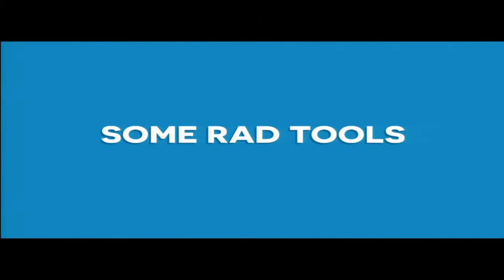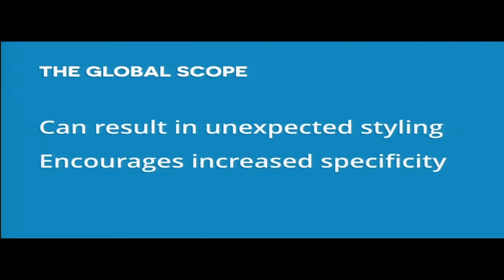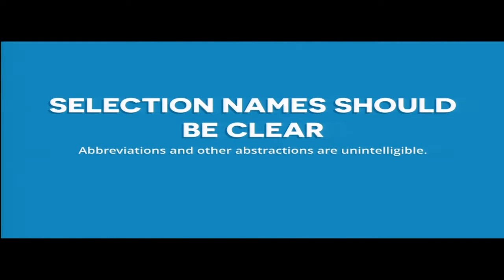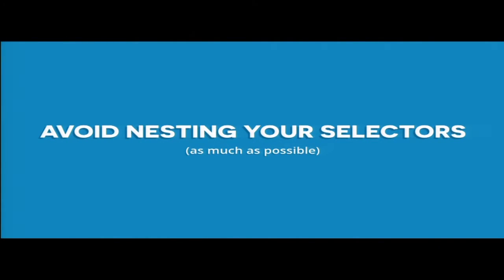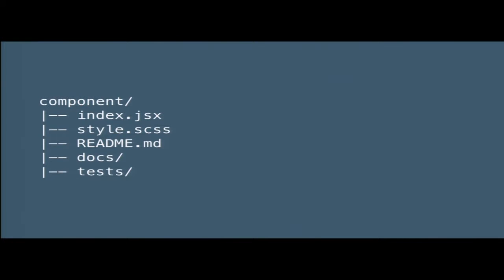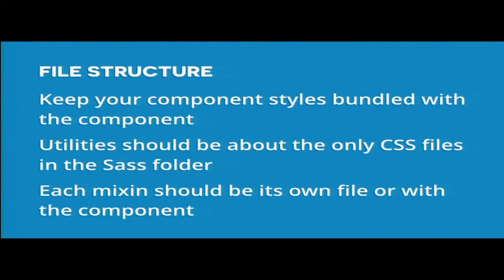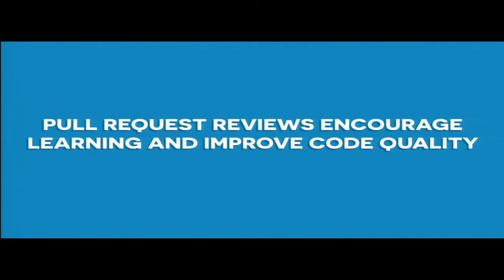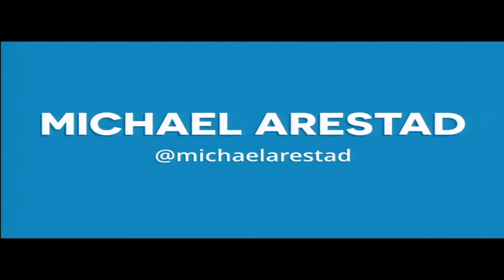Michael Arestad: Godzilla CSS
CSS in itself can be pretty difficult even when it’s just one person writing it on a project that is small in scope, but what happens when things get bigger? What naming conventions scale well? How do you work on it with a large team? What are the considerations needed for an open source project or really any project? What tools should be used? I’m going to be answering these and discussing a few other issues that may spring up when working on complex projects. I’m also going to talk about things that might drive you crazy, but don’t actually make an impact on your project.